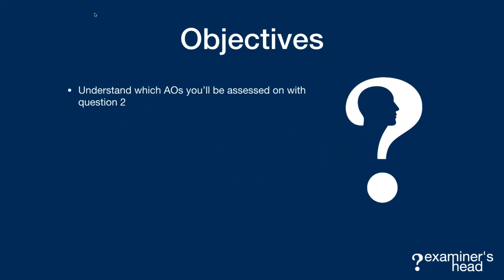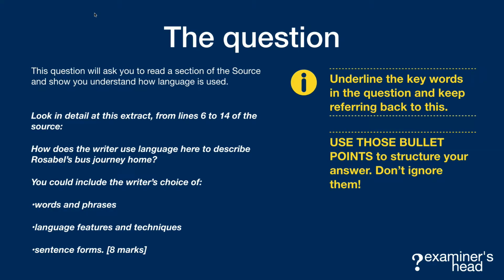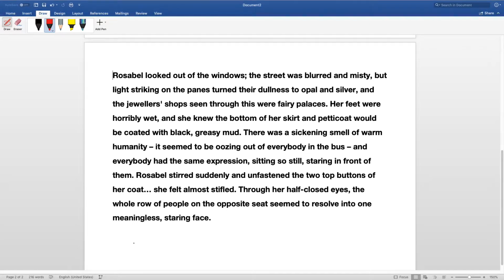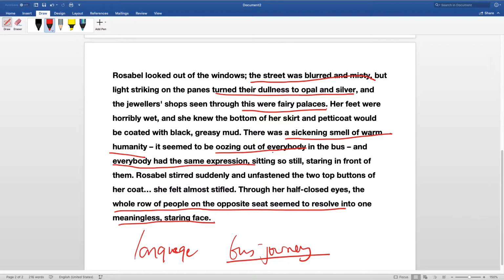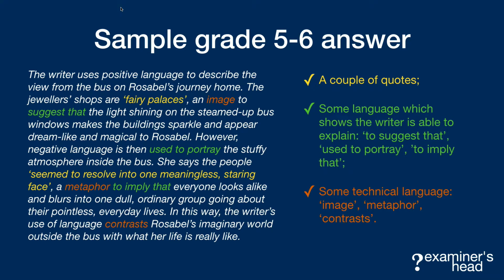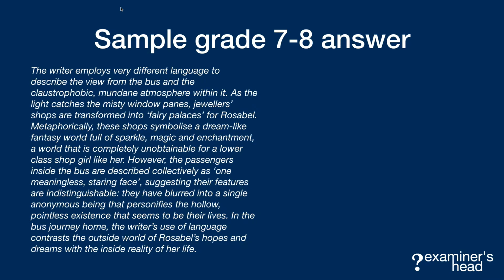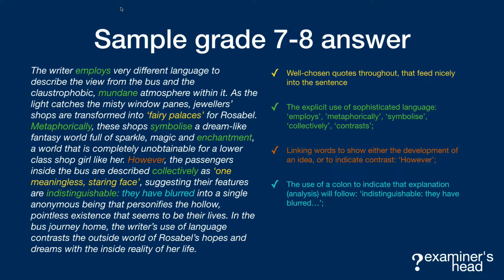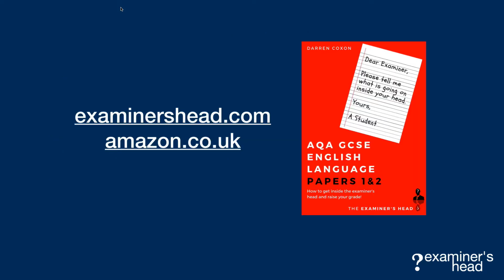AQA GCSE ENGLISH LANGUAGE PAPER 1 QUESTION 2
A detailed look at how to answer the language-focused question on AQA GCSE English Language Paper 1. The book to accompany these videos can be bought